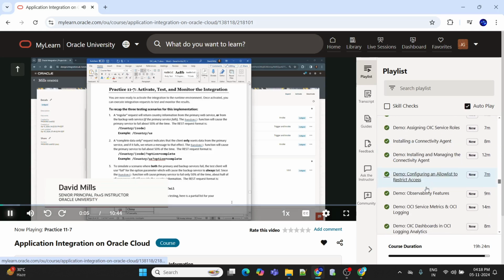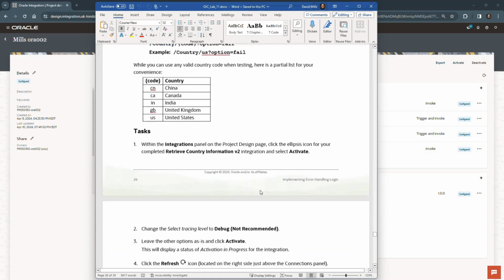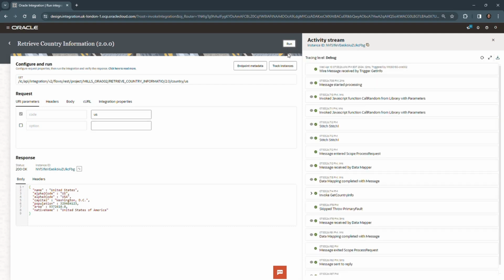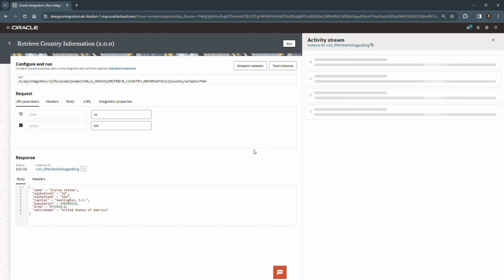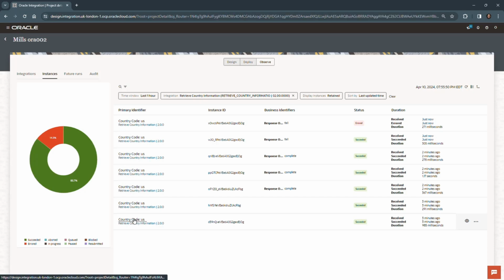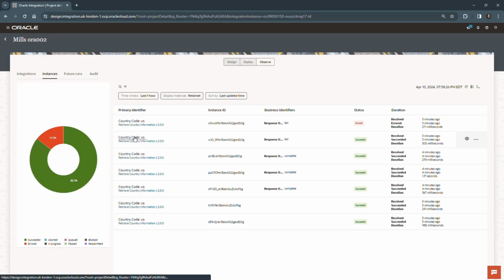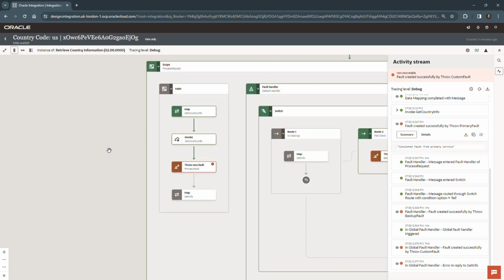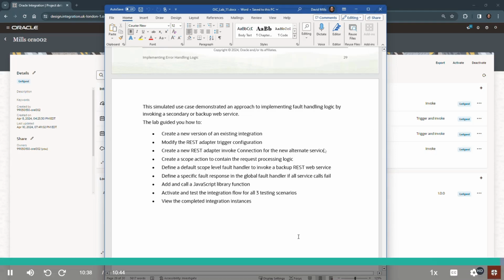16 OIC App Integration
Defining and Configuring Connections
Using the OIC Map Editor
Adding and Configuring Integration Flow Actions
Creating and Designing Application Pattern, Schedule Pattern and Event Pattern Integrations
Processing Files within OIC Integrations
Accessing Oracle and 3rd-party Messaging and Database Systems
Integrating with Oracle Fusion and 3rd-party SaaS Applications
Integrating with Oracle and 3rd-party On-Premises Applications
Using the OIC Embedded File Server
Leveraging the OIC Fault Handling Framework
Testing REST Trigger & SOAP Trigger Integrations
Monitoring and Troubleshooting Integrations
Understanding Key OIC Administration Tasks
This Learning Path also prepares you for the Oracle Cloud Infrastructure 2024 Application Integration Professional certification.